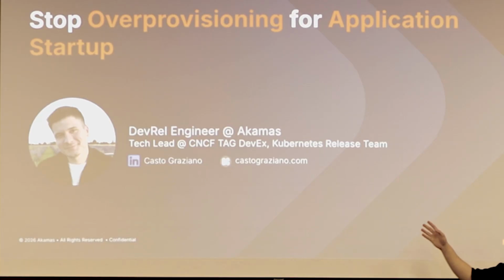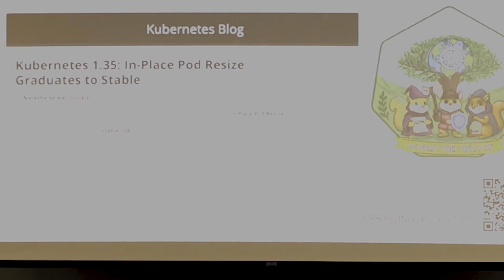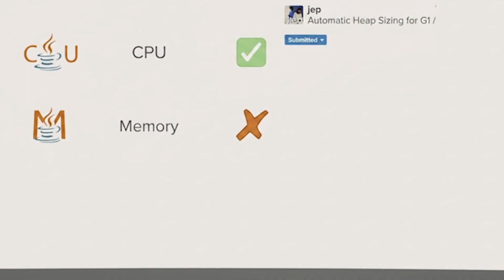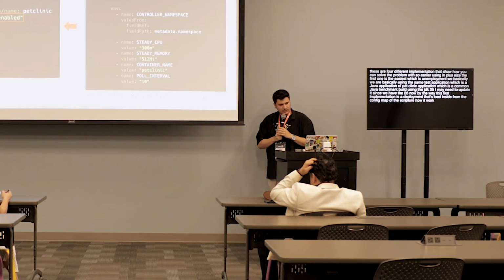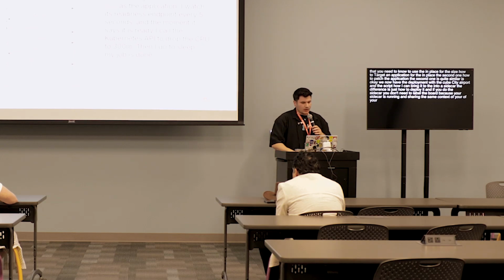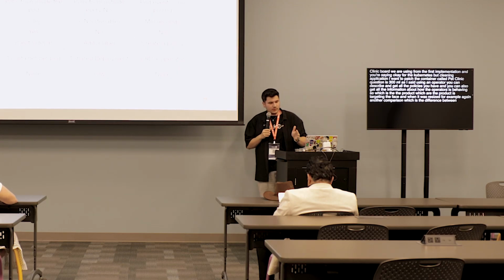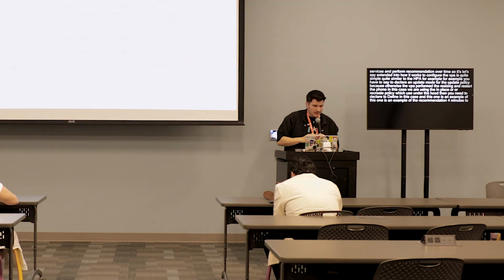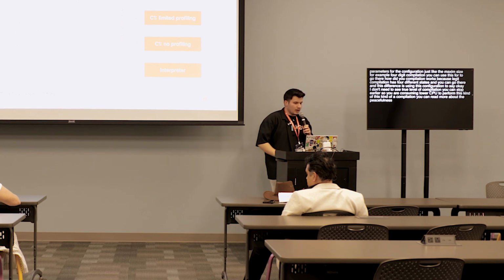Stop Over-provisioning for Application Startup by Grazino Casto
Graziano Casto, DevRel Engineer at Akamas, Tech Lead for CNCF TAG DevEx, and Kubernetes Release Team member demonstrates how In-Place Pod Resize in Kubernetes v1.35 enables a startup boost strategy, provisioning high initial CPU for JIT compilation and dependency loading, then shrinking back to a lean steady state to stop wasting resources on peak startup power during hours of steady-state operation.

Recorded live at KCD Texas 2026 on May 15th, in Austin, Texas.

Kubernetes Community Days Texas is a community-driven event focused on sharing knowledge and bringing together people working across the cloud native ecosystem.

Follow KCD Texas: @KCDTexas